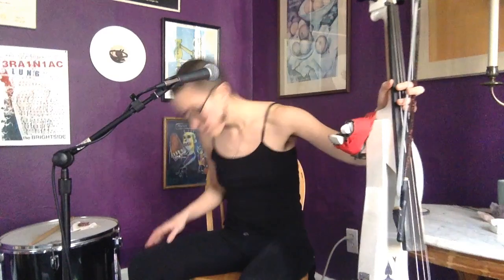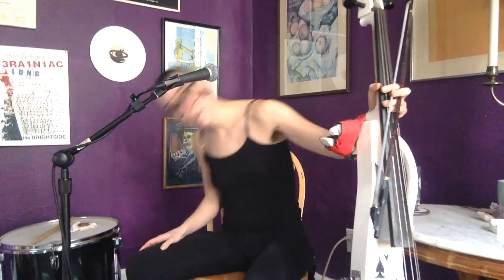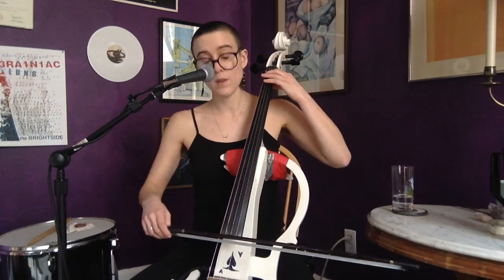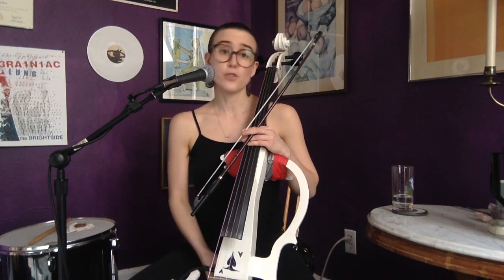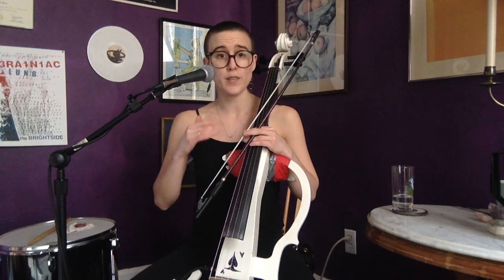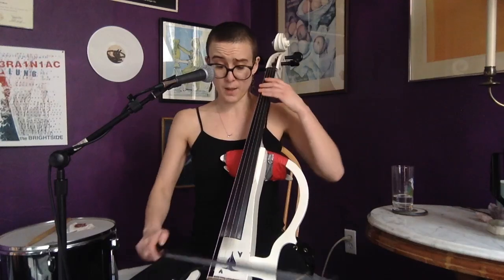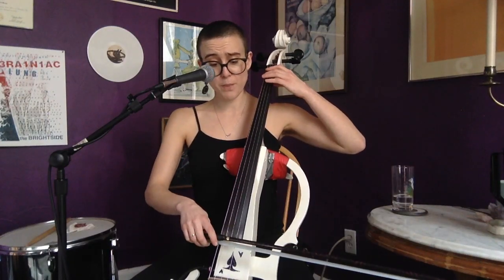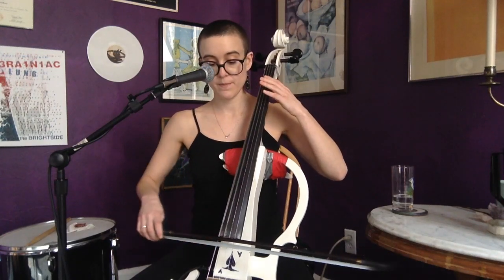How to Play Cello and Sing at the same time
This is an informational video with tips on how to play cello and sing at the same time :)
It is the first in a new series of videos that I'll be making answering questions on all things non-classical-cello.

You can follow my music at @lungtheband on IG and by searching Lung on all streaming platforms.